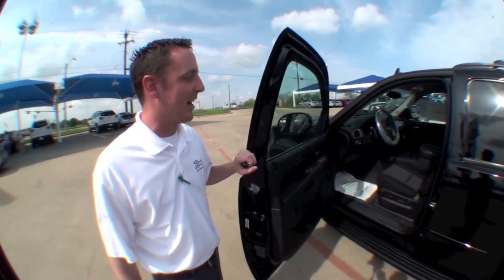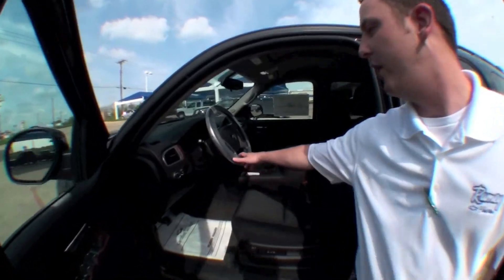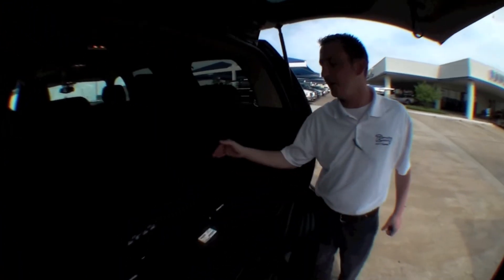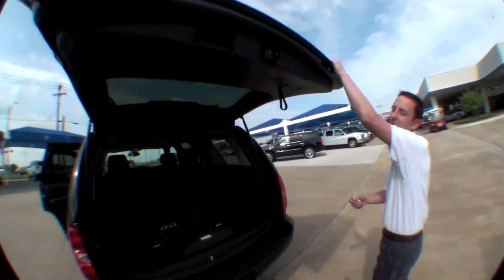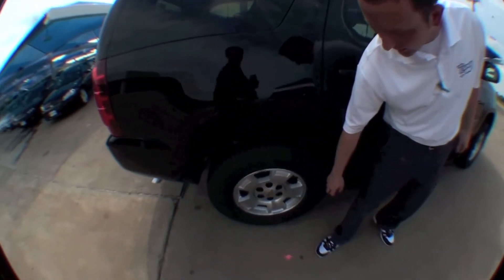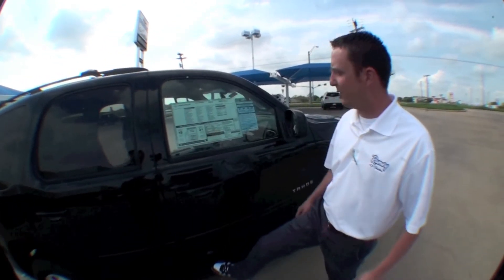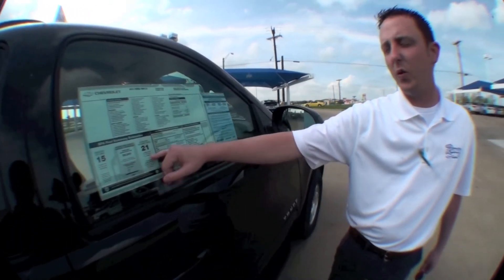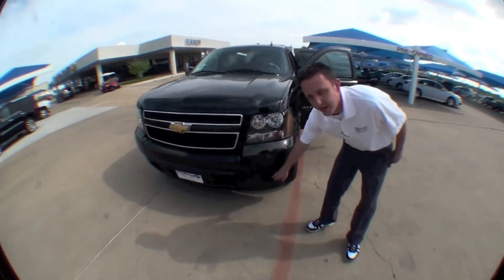2012 Chevy Tahoe LS